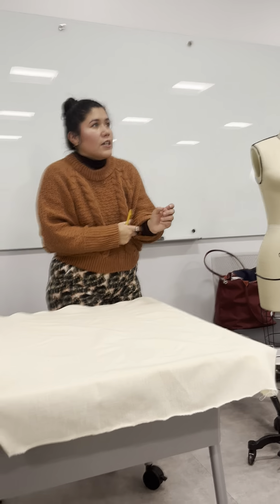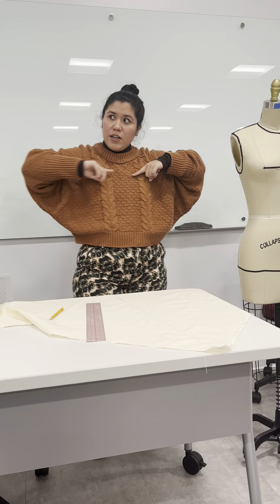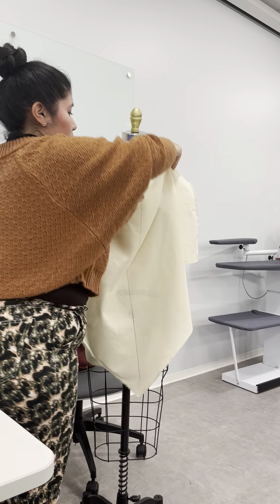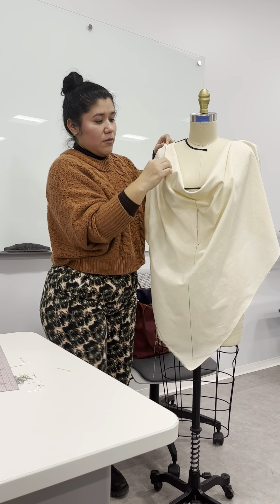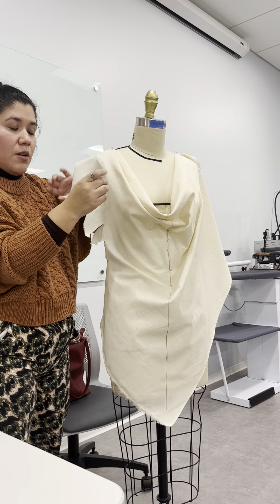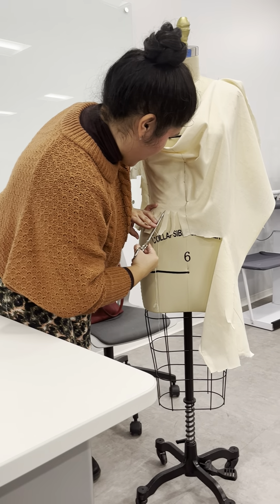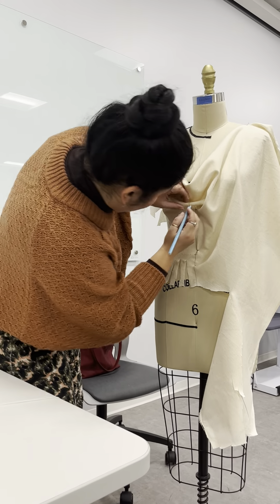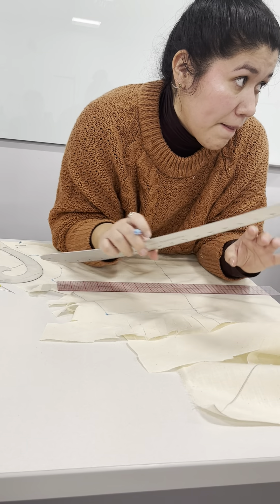Draping on Bias - Cowl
Bias cowl neck drape